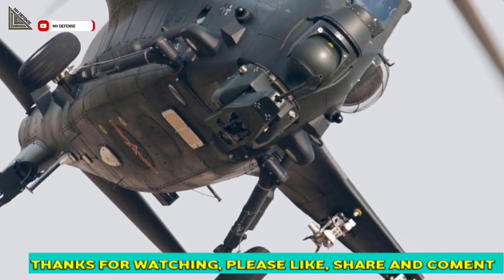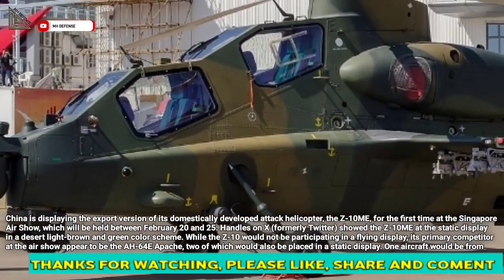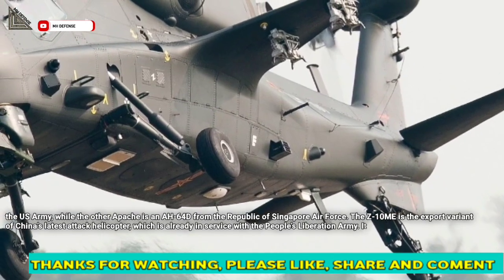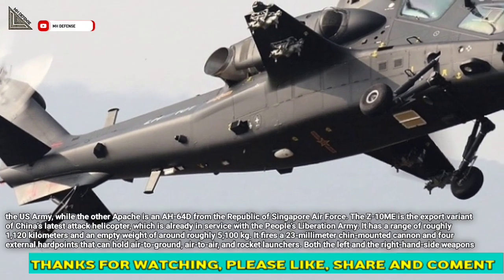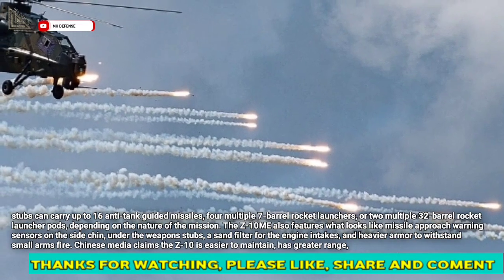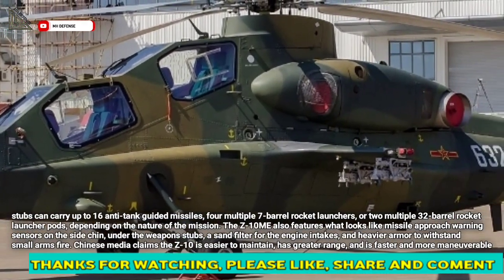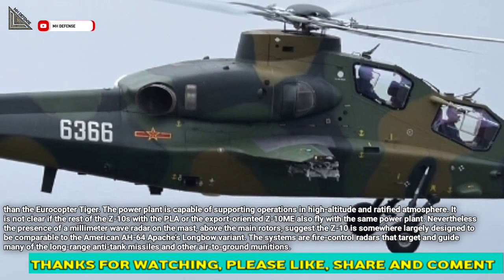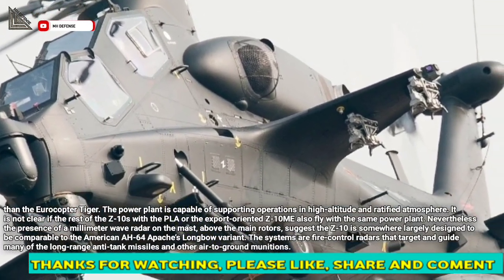China’s show 1st time latest Monster Attack Helicopter Answer To AH-64 Apache Attack Helicopter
China is displaying the export version of its domestically developed attack helicopter, the Z-10ME, for the first time at the Singapore Air Show Source